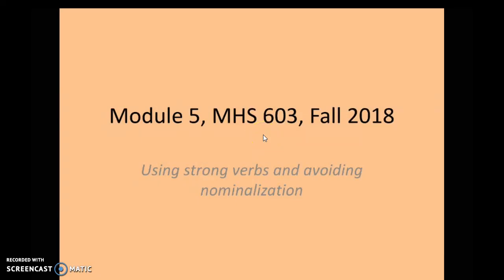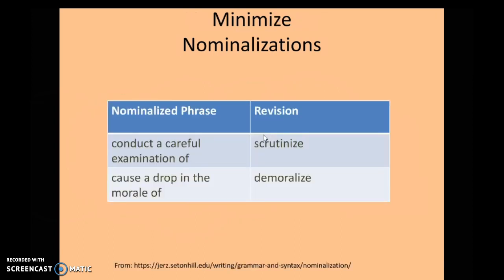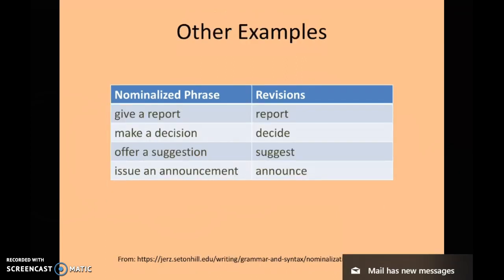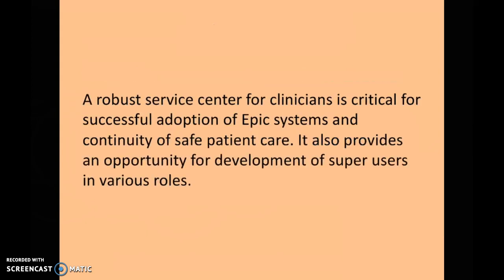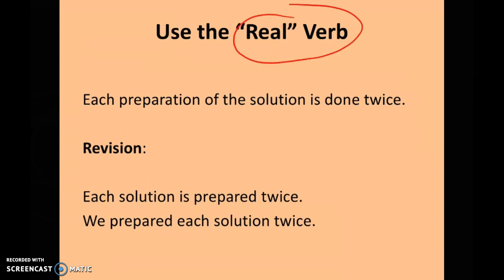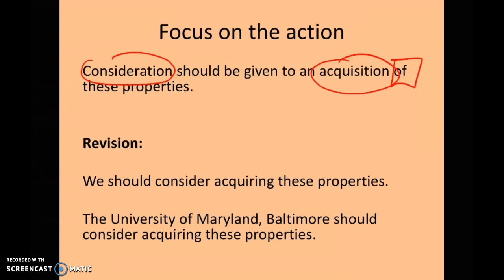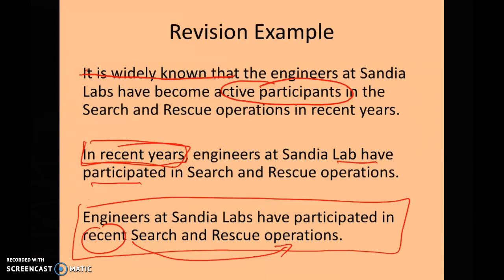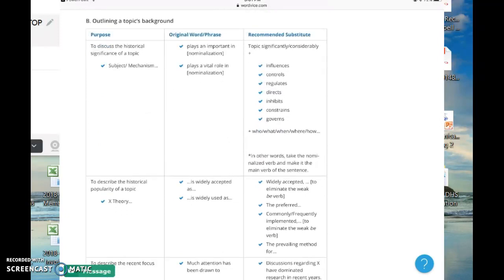MHS 603, Using Strong Verbs & Avoiding Nominalizations